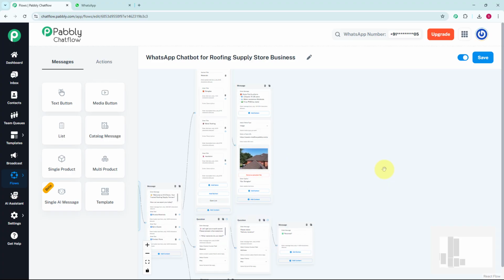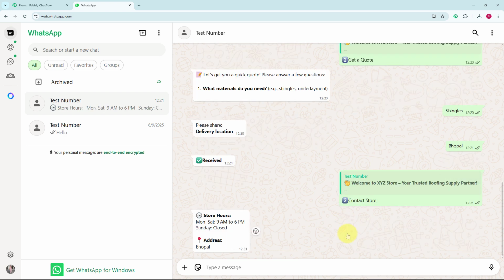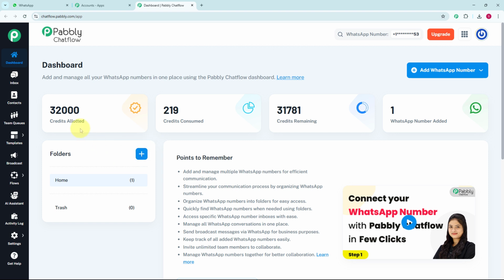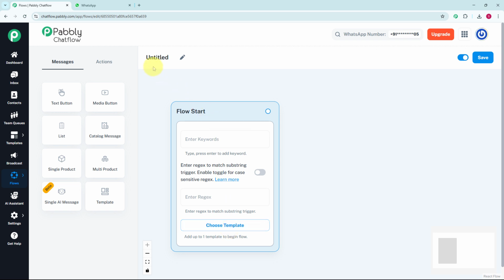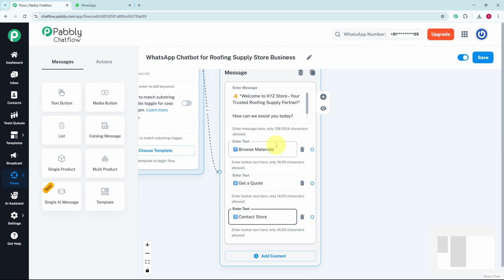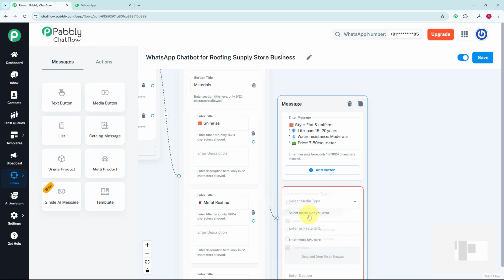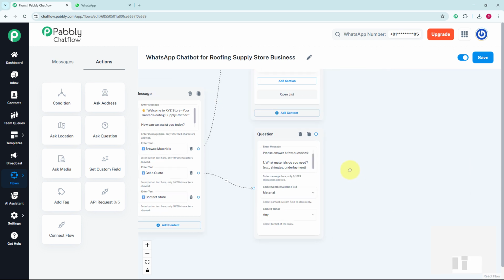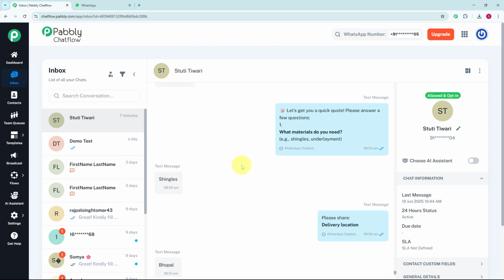How to Create a WhatsApp Chatbot for Your Roofing Supply Store Business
🎯 Use Case:

Contractors can check stock, place orders, and get delivery updates through WhatsApp.

Looking to streamline your customer interactions and boost sales for your roofing supply store? With Pabbly Chatflow, you can create a dynamic WhatsApp chatbot that engages customers instantly! 🛠️ In this tutorial, you’ll discover how to:

✅ Build a user-friendly WhatsApp chatbot tailored for roofing supplies
✅ Provide detailed product information and pricing instantly
✅ Automate responses to common customer inquiries
✅ Schedule messages to ensure timely communication
✅ Integrate with other tools for seamless operations

No matter your business size, this chatbot will enhance customer satisfaction and simplify your sales process, making it easier than ever for your customers to reach you! 📈